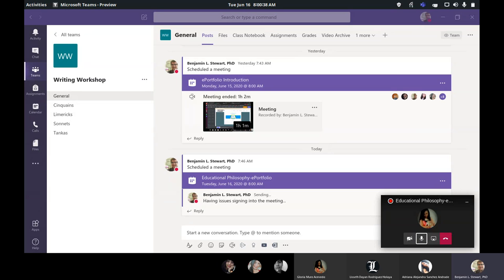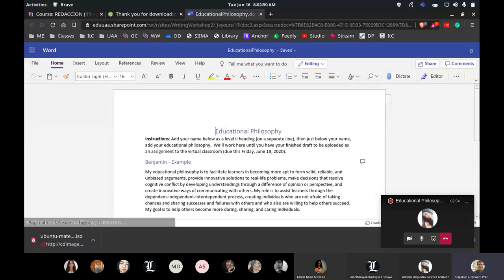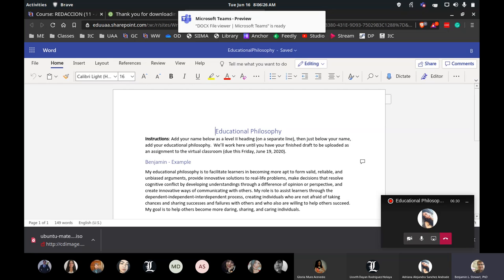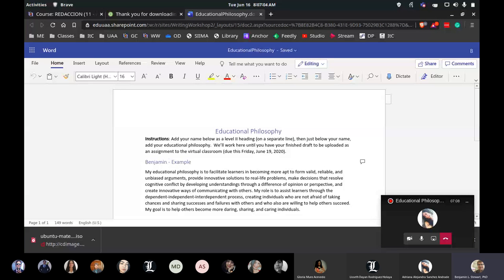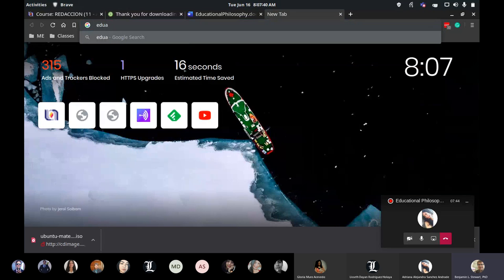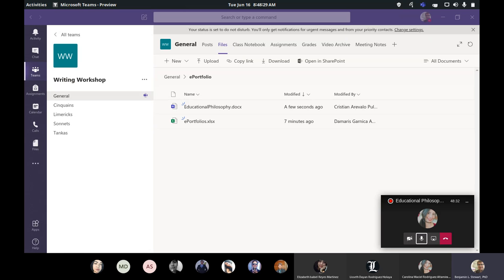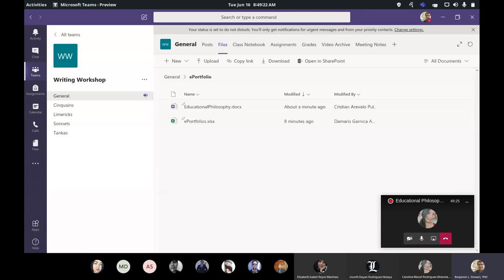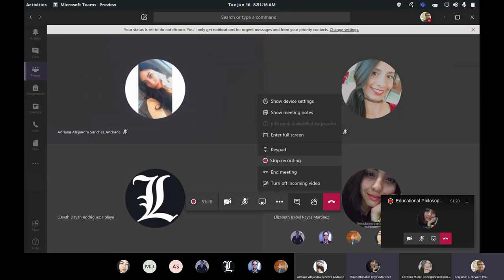Writing Workshop: Educational Philosophy & ePortfolio